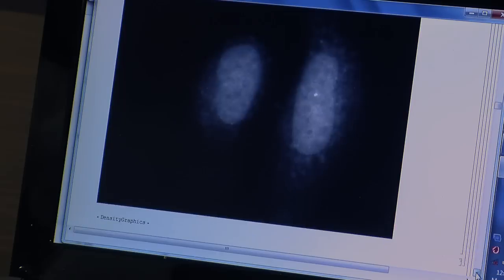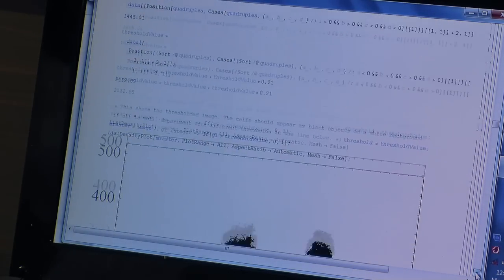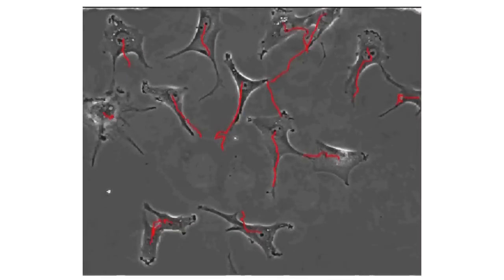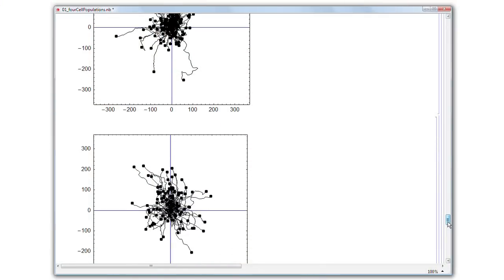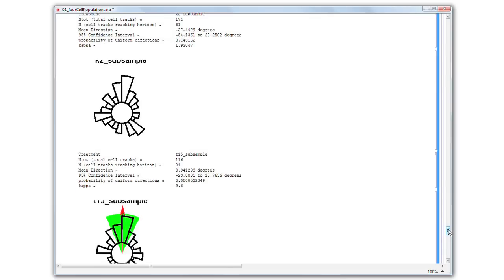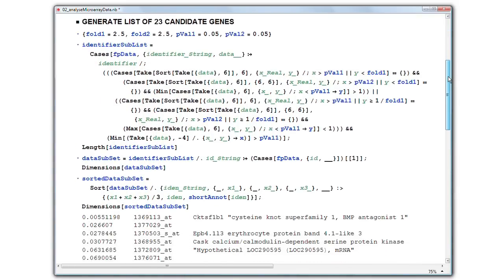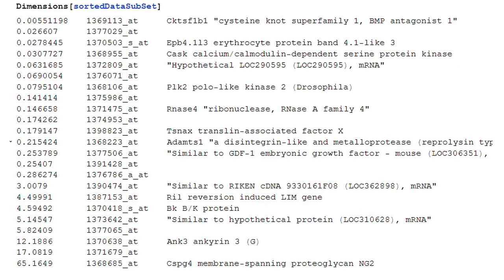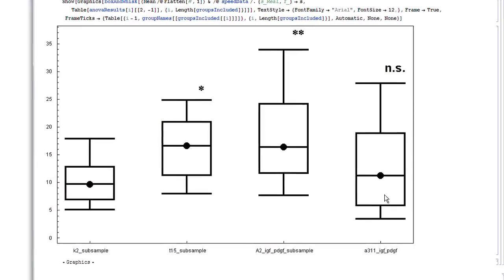Developing Light Microscopy Techniques with Mathematica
As head of light microscopy at Cancer Research UK, Daniel Zicha is involved in the development of light microscopy techniques as well as collaborative research in applications of image processing and analysis methods. Making progress in these areas required finding one environment that supports rapid prototyping, qualitative analysis, and visualization capabilities.

Zicha calls Mathematica the ultimate tool for biomedical research because it's "quick to develop and then quick to test and visualize the results conveniently and interactively."

Within his collaborative research work in the area of metastasis, Zicha's use of Mathematica to visualize and qualitatively analyze cell morphology led to the discovery of a novel metastasis suppressor. About the advantages his team gained from using Mathematica in the project, Zicha says, "They can load the data, check the data, analyze the data, and provide the final presentation of the results in a graphical way, which basically go directly to publication."

The introduction of Mathematica's Computable Document Format (CDF) further simplifies Zicha's research workflow. "It's extremely difficult for us to present our findings if we are restricted to PDF, which can only show static images, and the CDF just changes that instantly," says Zicha.

With its combination of rule-based, object-oriented, and algorithmic programming principles, Mathematica is the fastest way for Zicha to test ideas without a lengthy time investment. In addition, the powerful visualization and dynamic capabilities as well as the ability to author interactive articles with CDF make Mathematica extremely efficient for exploring data and mathematical models and for publishing his findings.